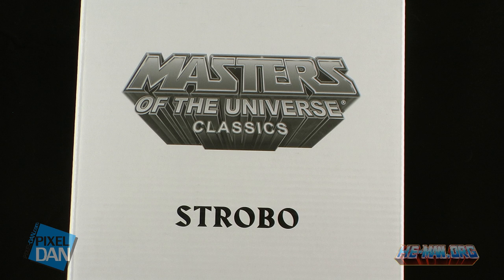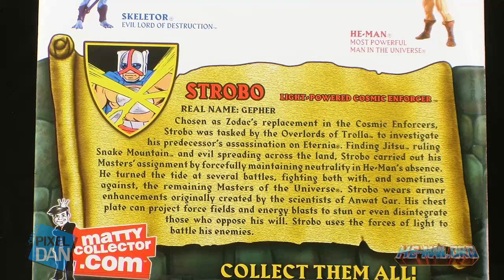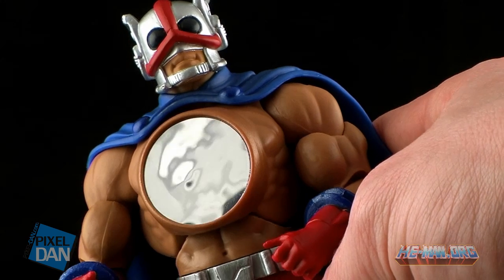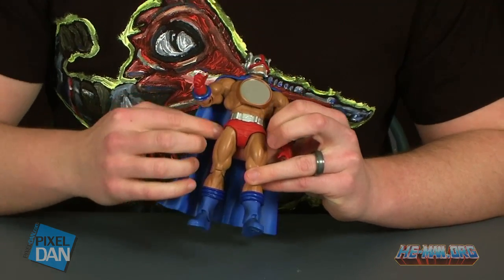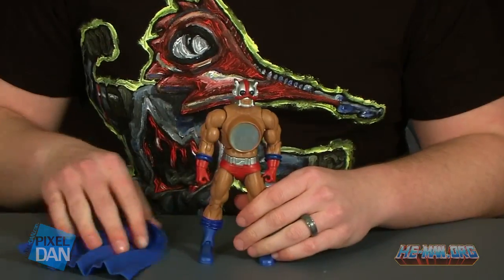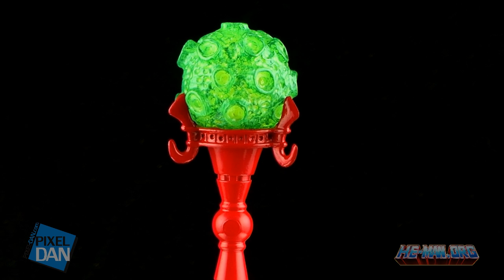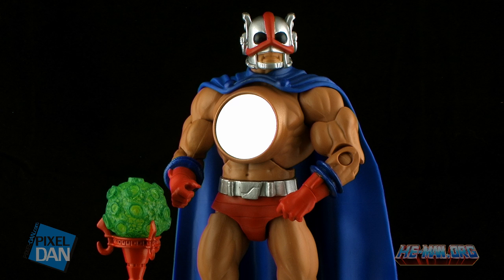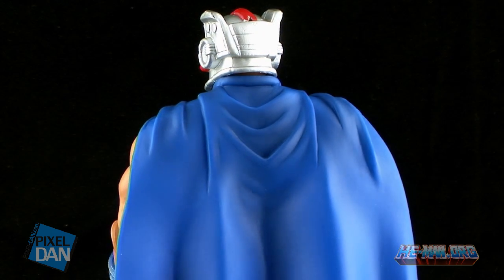Masters of the Universe Classics Strobo Figure Video Review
For the latest on He-Man and She-Ra be sure

Straight from the Masters of the Universe Magazine from the 80's comes a character who finally gets his very own action figure! Say hello to Strobo!

Join Pixel Dan for an early look at the MOTU Classics 2013 traveling convention exclusive from Mattel!